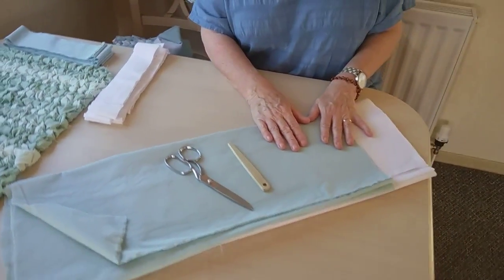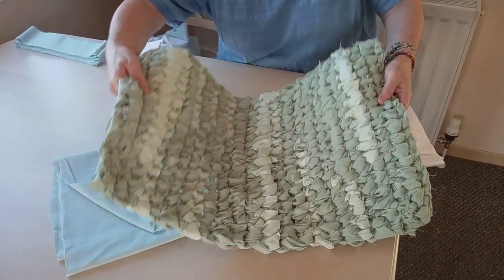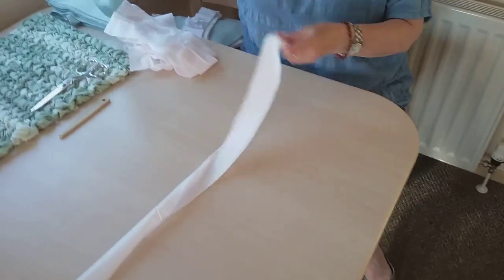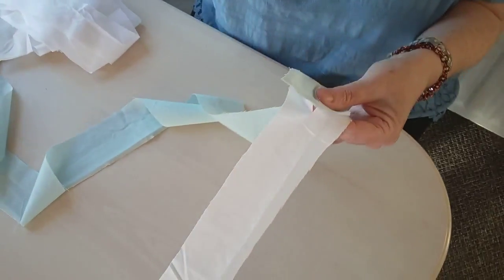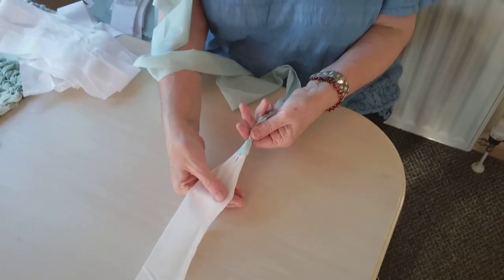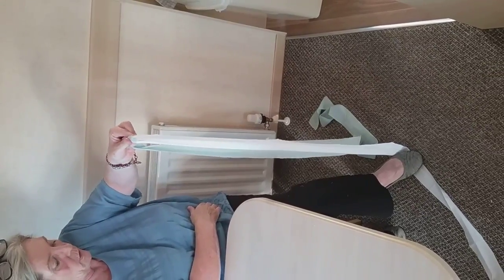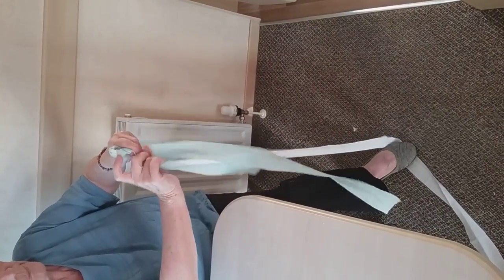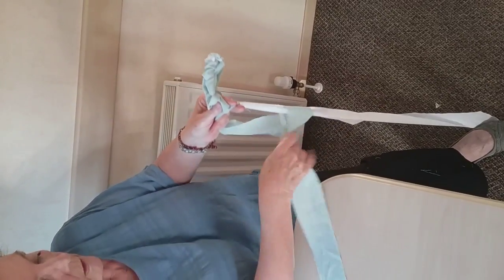Toothbrush Rug Square / Rectangle. How to make.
In this short video I hope to dhow you how to make a square/Rectangle  toothbrush rag rug.
Please like and subscribe to my Channel and if you would wish to purchase any of the kits I sell please click on my maidinrags link to go to my face book and then click on the pinned ebay link